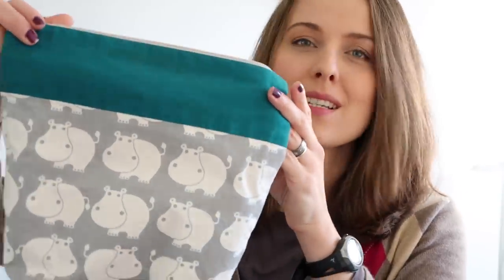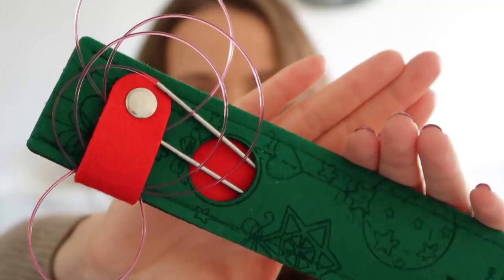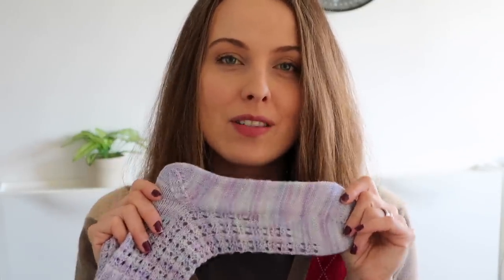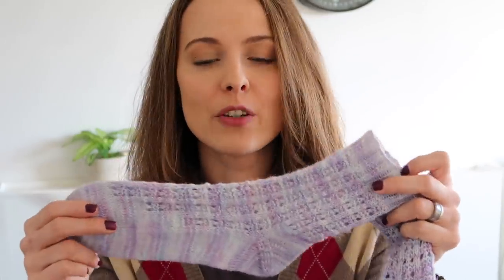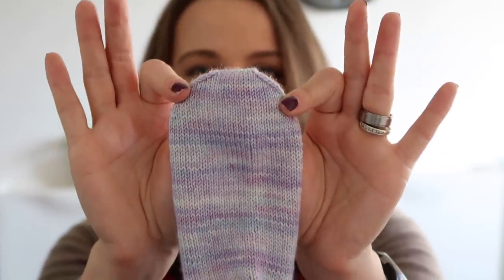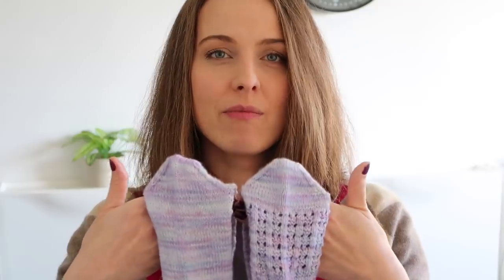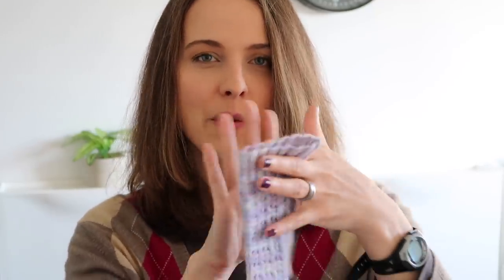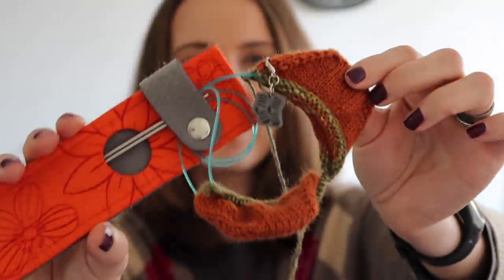All Is Calm knitting pattern by Kay Jones FO | hand knitted socks